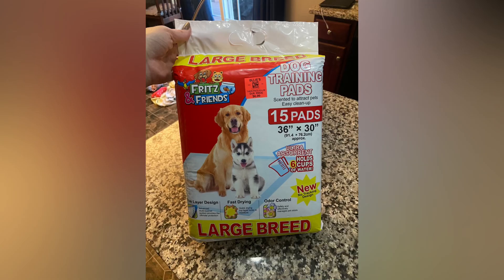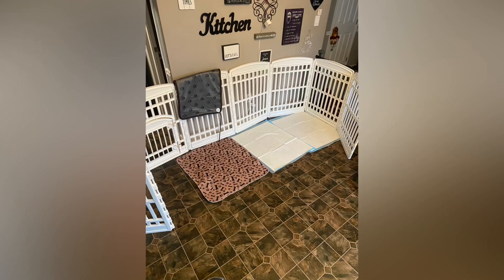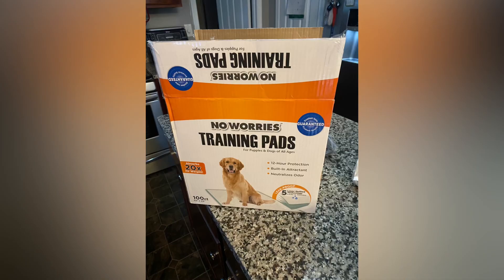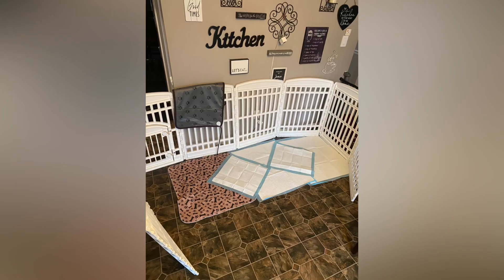How to clean and set up a Whelping Pen